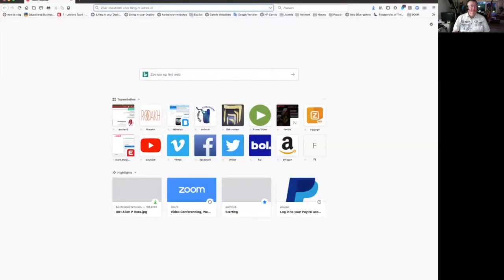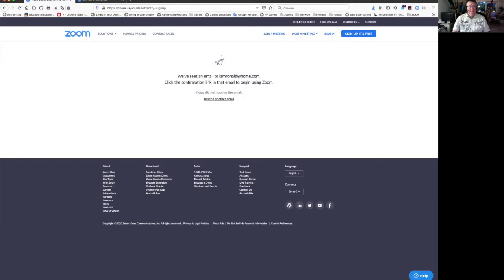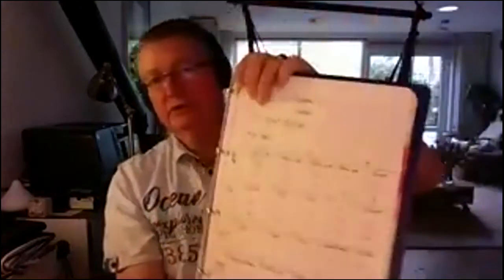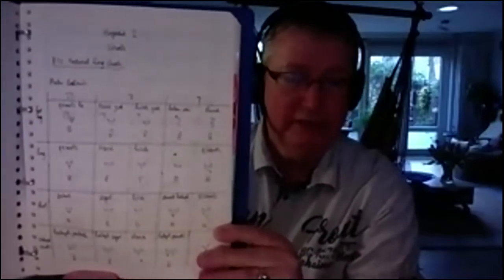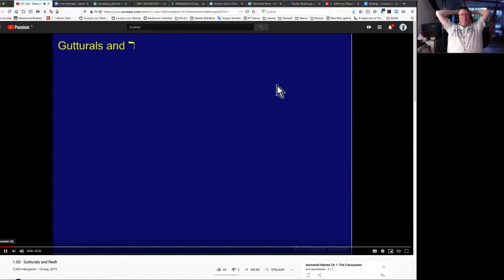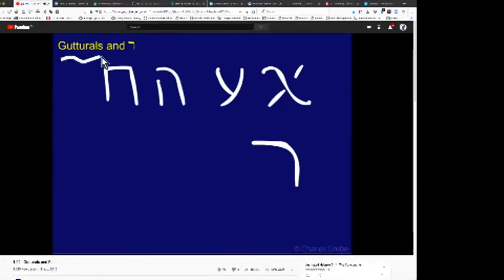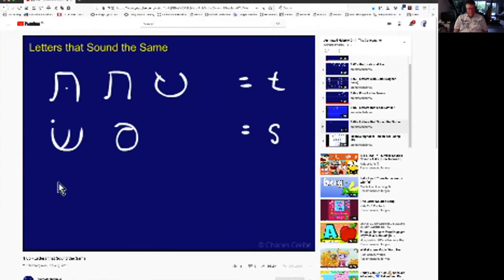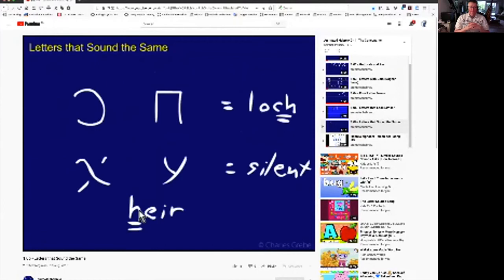2020-03-30 Lesson 00 Introduction Animated Hebrew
This is the introduction to our group study Biblical Hebrew